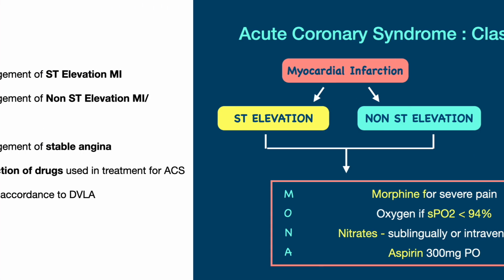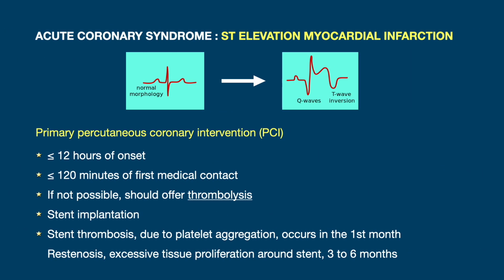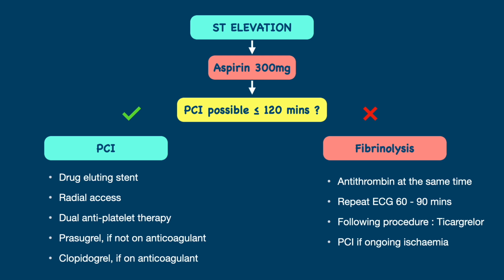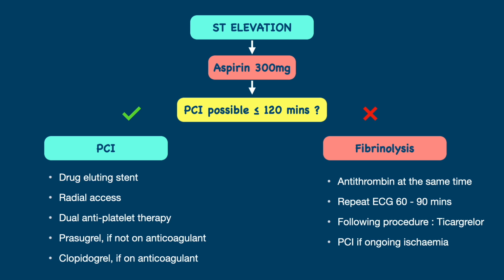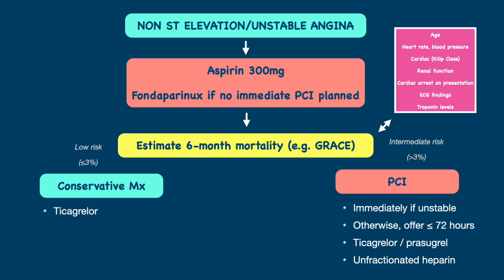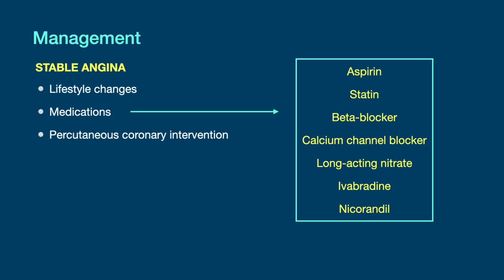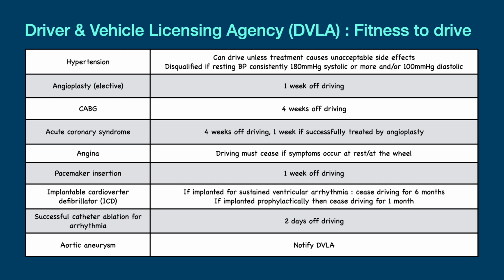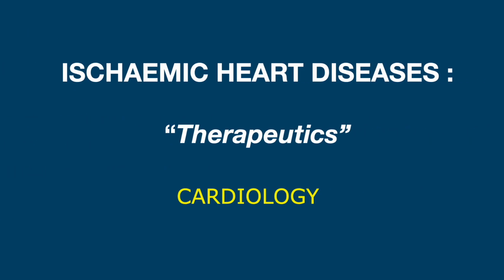Therapeutics - High-Yield Review: Ischaemic Heart Diseases | Cardiology Masterclass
Therapeutics high-yield clinical review covering core diagnostic criteria, evidence-based management, and essential exam frameworks.